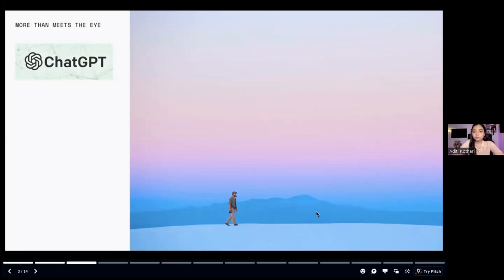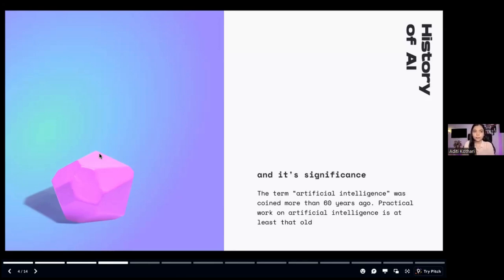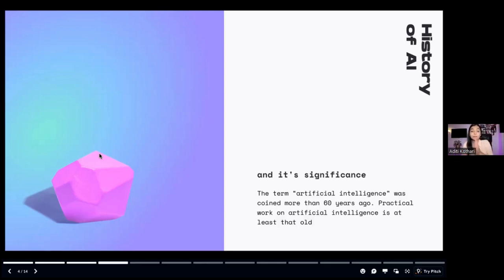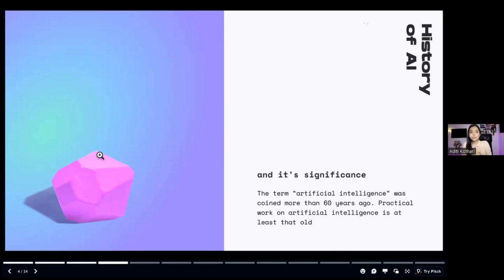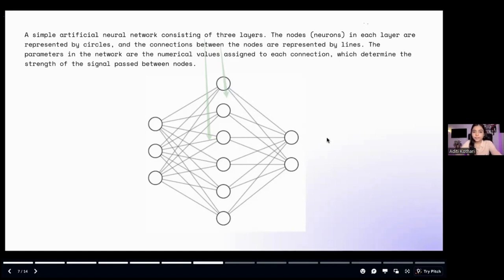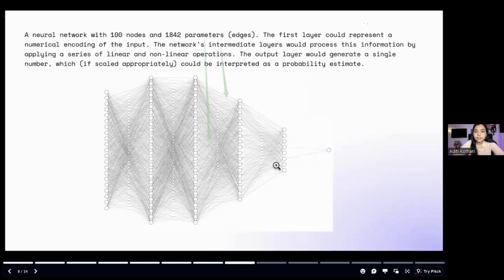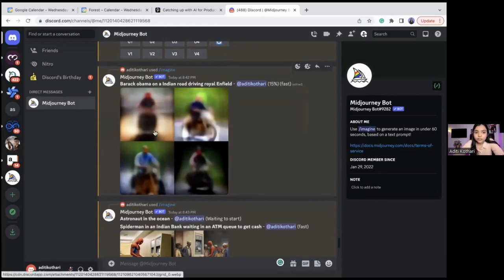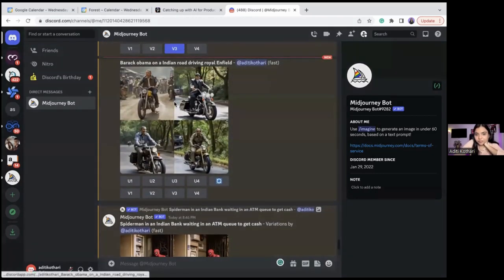Star Lecture Series - Catching up with AI for Product Managers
Speaker
Aditi Kothari, Founder of Forest -